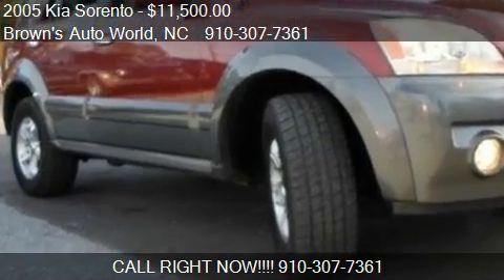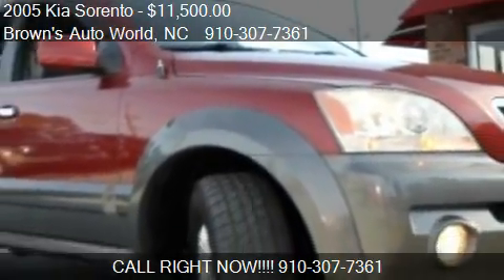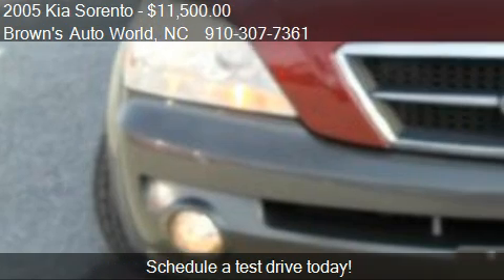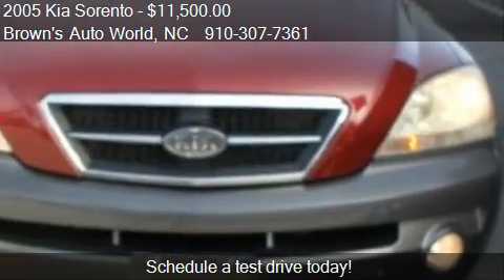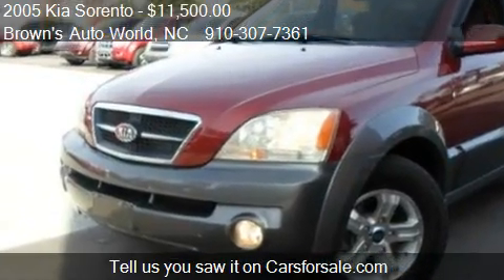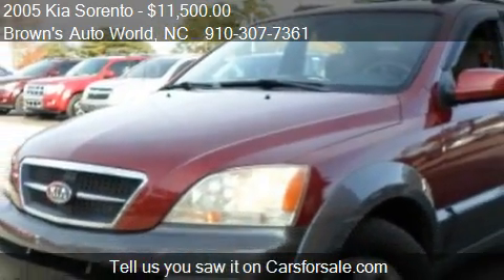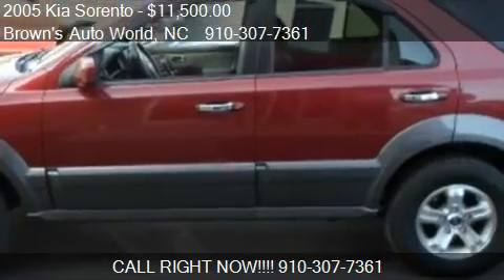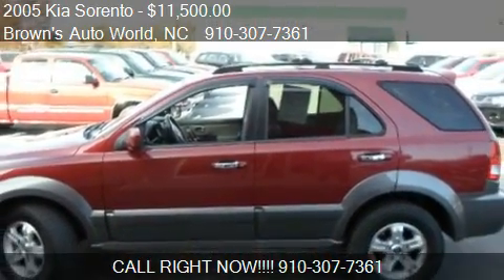2005 Kia Sorento LX 4WD - for sale in Fayetteville, NC 28306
Brown's Auto World
2634 Hope Mills Road

Come test drive this 2005 Kia Sorento LX 4WD for sale in Fayetteville, NC.